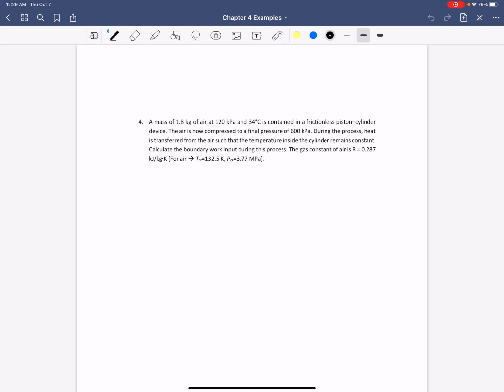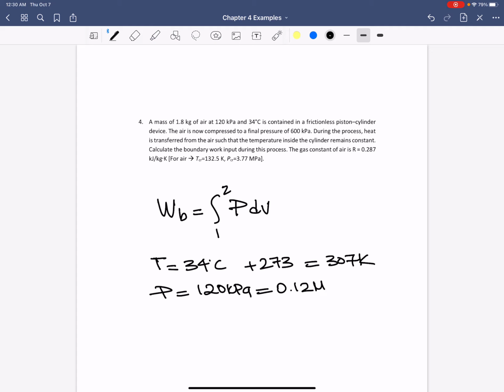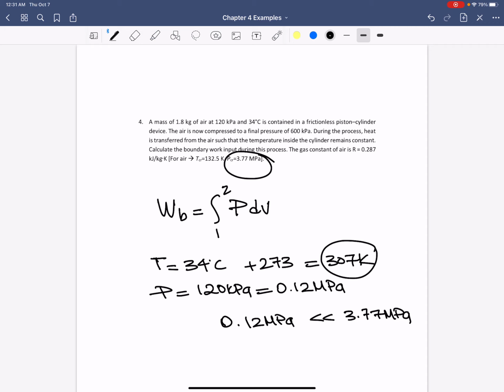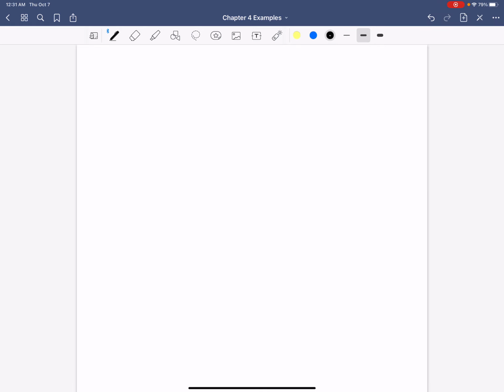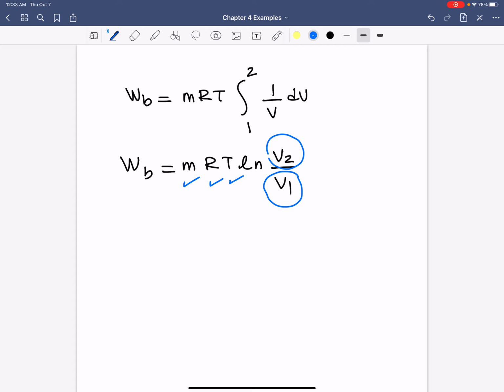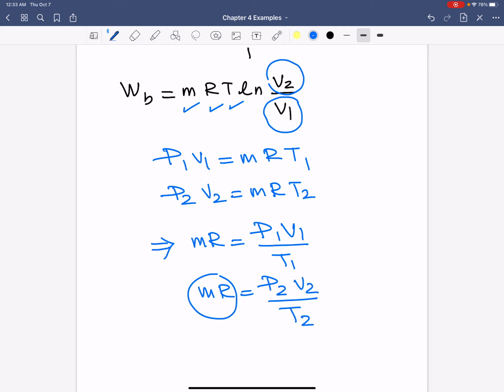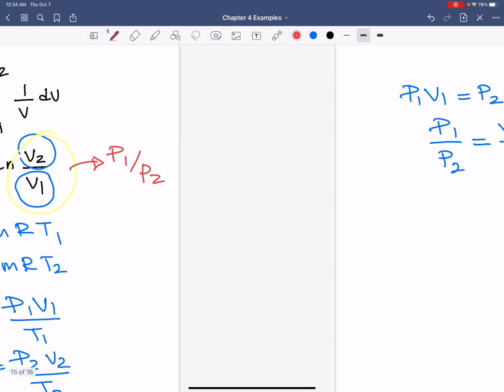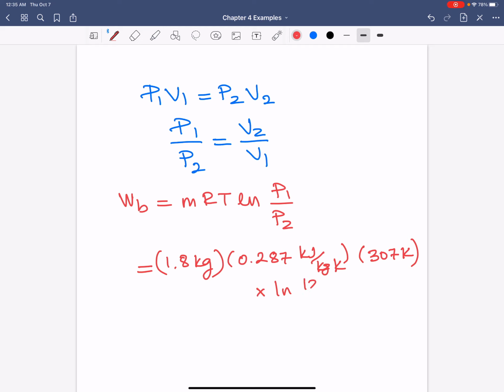Thermodynamics - Boundary Work for Air